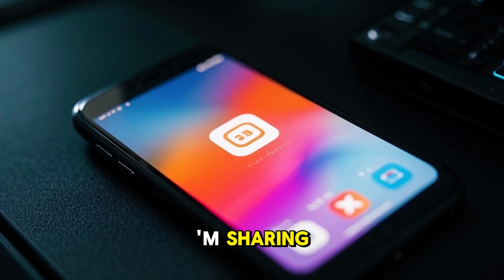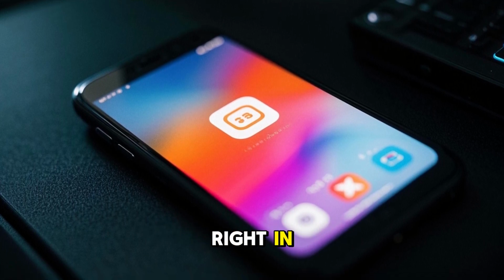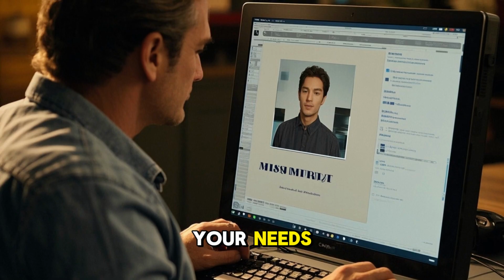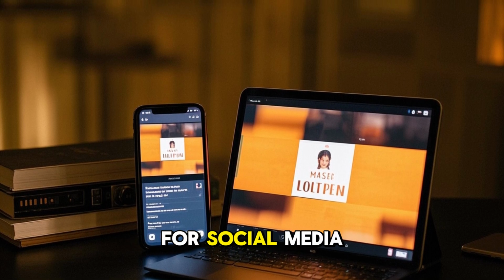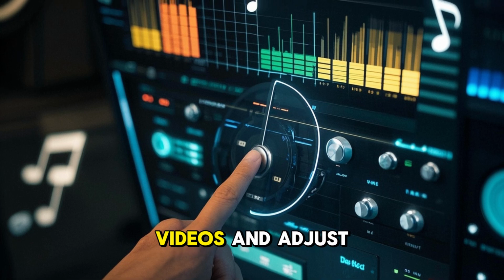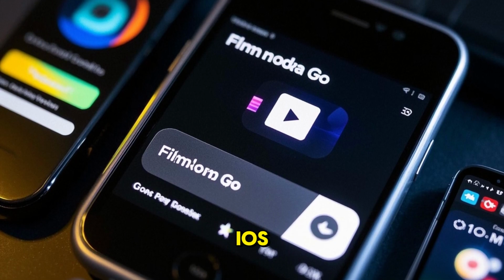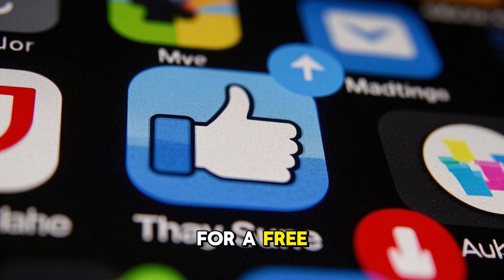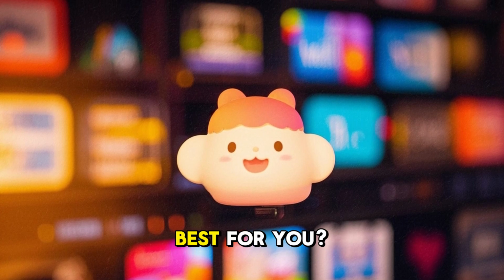"5 Free Android Video Editing Apps for Beginners (No Watermark, No Skills Needed!)".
🎬 5 Free Android Apps for Video Editing (Beginner-Friendly!)
Want to edit videos on your phone without paying a dime? These 5 apps are free, beginner-friendly, and work perfectly for YouTube, TikTok, Instagram Reels, and more!

🌟 No watermark
🌟 Drag-and-drop timelines
🌟 Filters, music, and auto captions

🚀 Start editing like a pro — all from your Android phone.

👉 Apps mentioned:

CapCut

VN Editor

YouCut

InShot

FilmoraGo